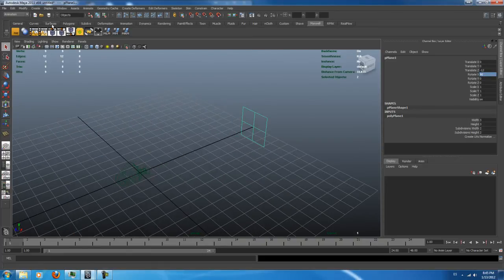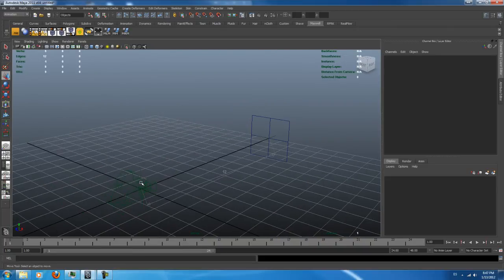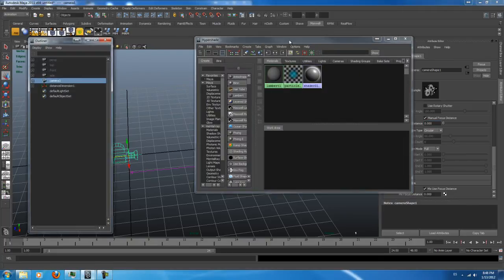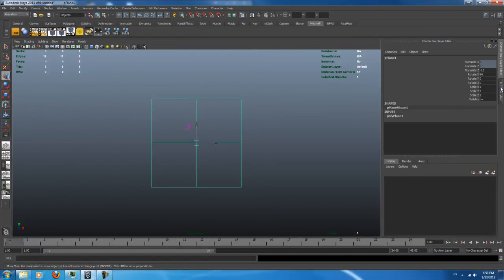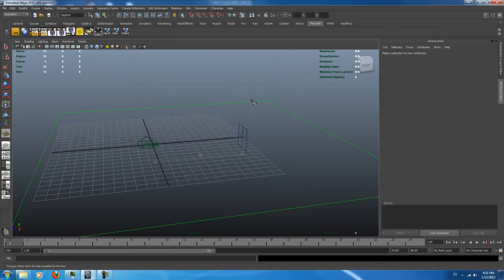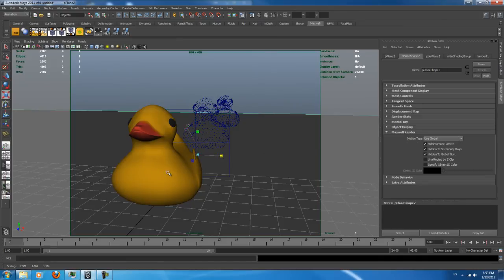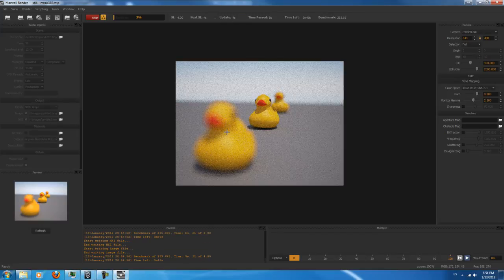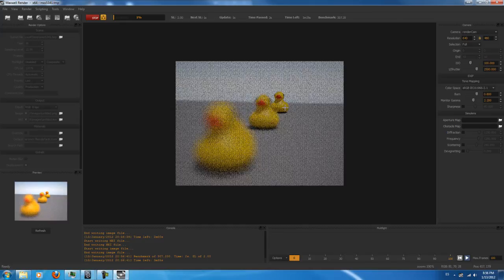Maxwell Camera quick set up in Maya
A quick suggestion for a Maxwell Camera set up in Maya, this is useful in such situations like if you need to animate the focus distance, or need it automatically updated everytime you move the camera. Other configurations may work better for different cases.

Also keep in mind you can use the button 'Focus to' (target-like button) if you want to focus a specific object (select both camera and object to focus to and then clic over that button).